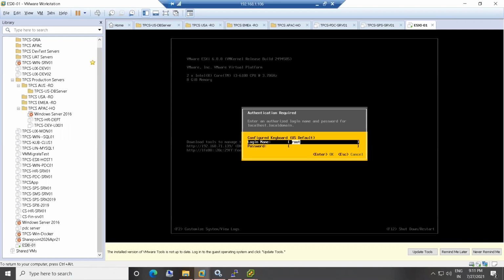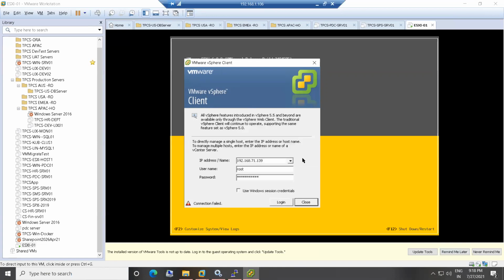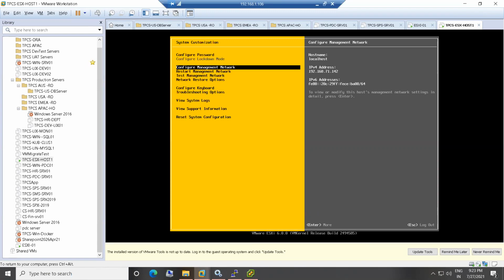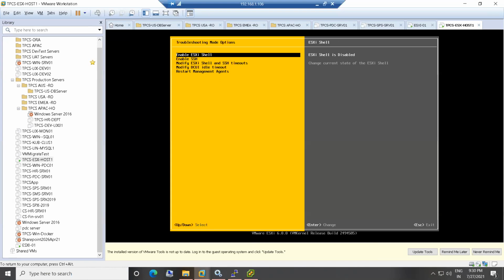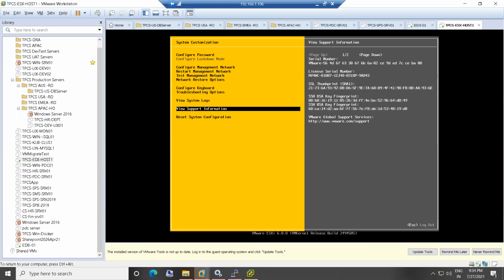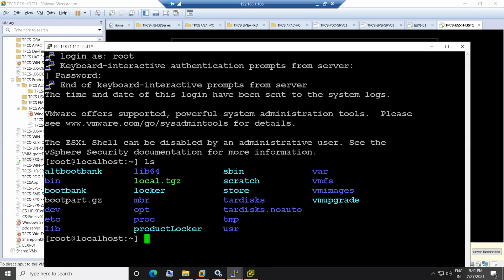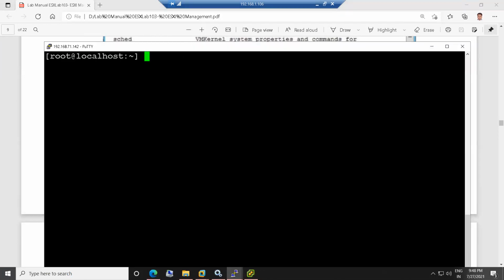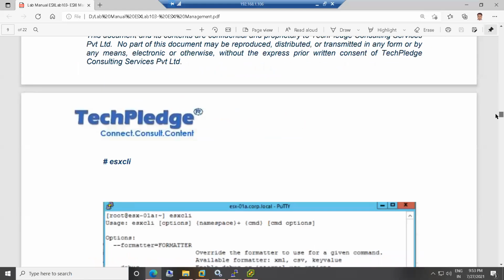VMware ESXi Troubleshooting Using DCUIT & PuTTY | VMware FastTrack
This video demonstrates practical VMware ESXi troubleshooting using DCUIT and PuTTY,
focusing on real-world issues faced by system administrators and virtualization engineers.

This session is part of the VMware FastTrack series by Techpledge and is delivered
from a consultant-led perspective, based on real data center and production scenarios.

In this video, you will learn:
• What is DCUIT in VMware ESXi
• When and why to use DCUIT for troubleshooting
• How to access ESXi using PuTTY (SSH)
• Common VMware ESXi host issues and fixes
• Practical troubleshooting steps for ESXi hosts

This video is ideal for:
• VMware administrators
• System administrators
• Virtualization engineers
• IT professionals working with VMware
• Learners preparing for VMware roles or certifications

At Techpledge, we believe in training by consultants — not trainers.

📌 Part of the VMware FastTrack series